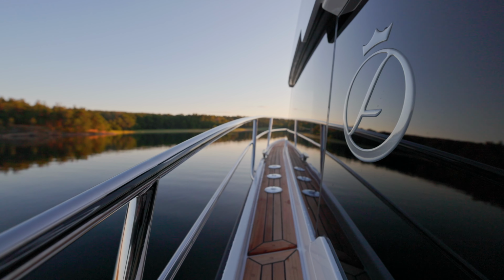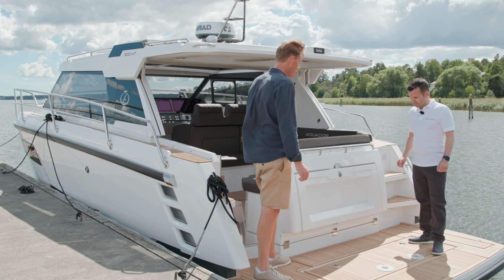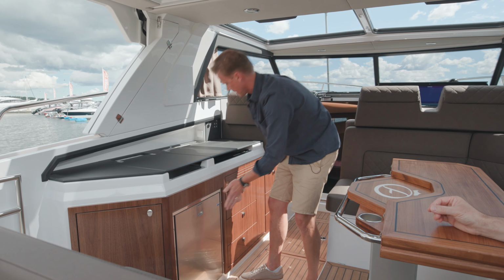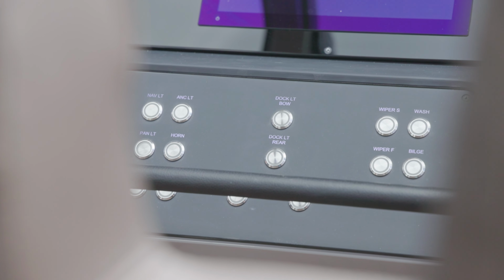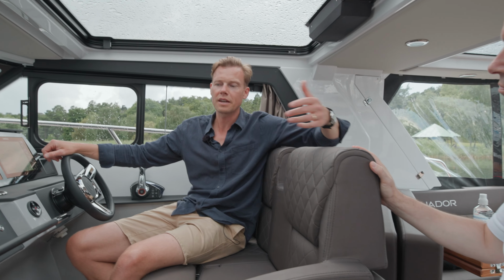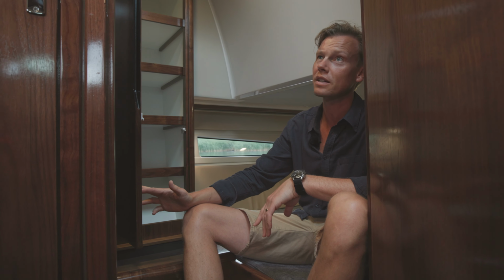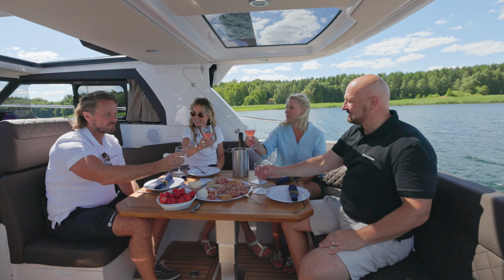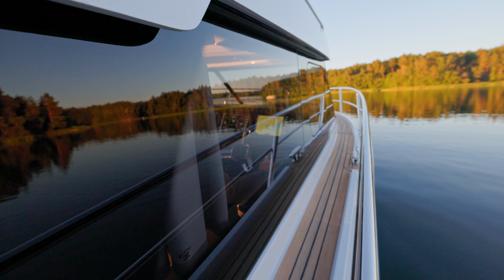Aquador 300 HT walkthrough ENG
De Vaart Yachting are dealers of Nimbus Boats,  Sealine Yachts, Paragon Yachts and Aquador Boats, Broom Boats specialist and internationally active yacht brokers.  Appointed Official Nimbus Center offering a large selection of new and pre-owned Nimbus motor yachts, accessories and technical services. Our showrooms are located in Lelystad (20min north of Amsterdam)